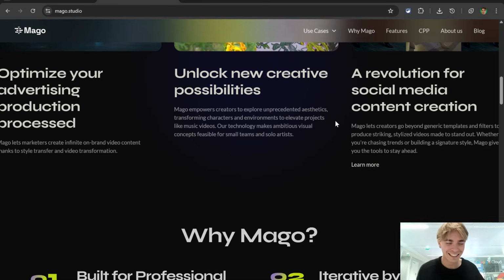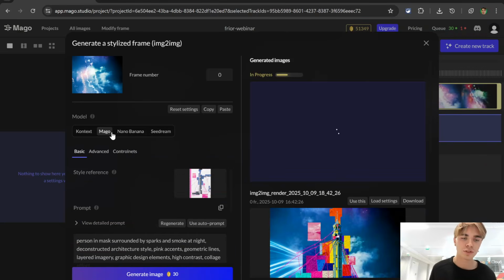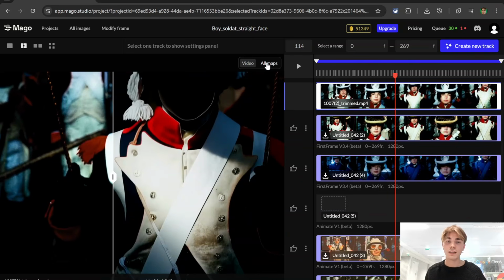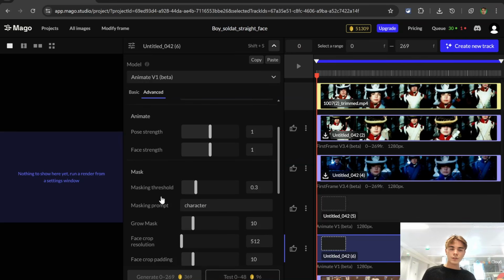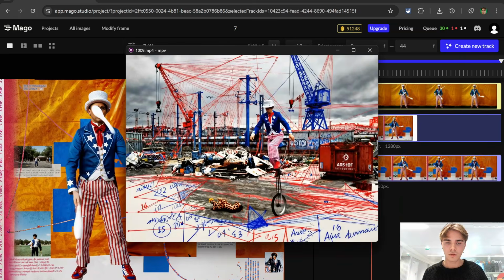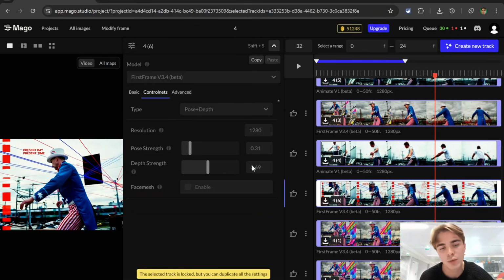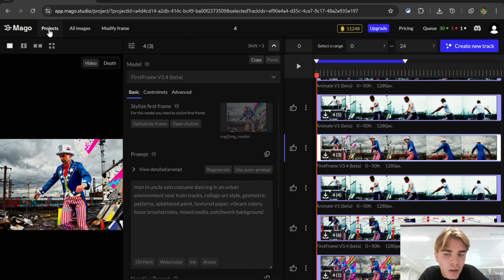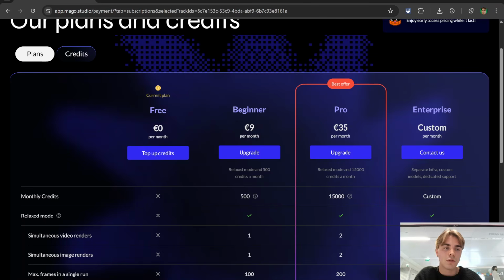AI Masterclass on Style Transfer (Mago) - Livestream with @yvann_ba, R&D at Mago #4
In this livestream with @yvann_ba, you'll learn how to :
- Use Mago V3.3, V3.4, Animate video models to get the best stylized results in a small time
- New image-to-image workflow in Mago : Mago workflow, Kontext, Seedream, Nanobanana models.
- Replace your characters with Animate
- How to use the first frame stylization feature
- Whole workflow from uploading your input video to downloading your final result
- Answer questions from our users

Join us in the next livestream to ask your specific questions : follow our latest news and announcements on our Discord server

0:00 - 0:50 : Introduction
0:50 - 3:50 : Starting a new project with a new video
3:50 - 8:00 : How to create the best reference image (img2img workflow)
8:00 - 14:17 : All the videos models and how to choose
14:17 - 17:25 : Preview Controlnets to understand what the model sees
17:25 - 22:20 : How to handle Animate to replace your characters
22:20 - 23:50 : Masking prompt (Animate model)
23:50 - 28:45 : Comparing shots stylized with Mago
28:45 - 31:00 : Why V3.4 is better than V3.3
31:00 - 31:35 : Asset tab
31:35 - 34:00 : Full workflow
34:00 - 35:00 : Summary of Mago in 1 minute
35:00 - 38:30 : Tips for prompting img2img models
38:30 - 39:50 : When to use Dynamic Reference?
39:50 - 45:24 : Questions
45:24 - 47:10 : Does the frame reference needs to match exactly for Animate?
47:10 - 48:30 : Render queue in Mago
48:30 - 50:20 : Plans and credits in Mago
50:20 - 52:31: Conclusion

Mago is an AI-native, fully controllable tool revolutionizing video production through style transfer.

We empower creators to transform and stylize any video - from live-action films to 3D animations - into any aesthetic, seamlessly blending cutting-edge AI with human creativity from concept to final cut.